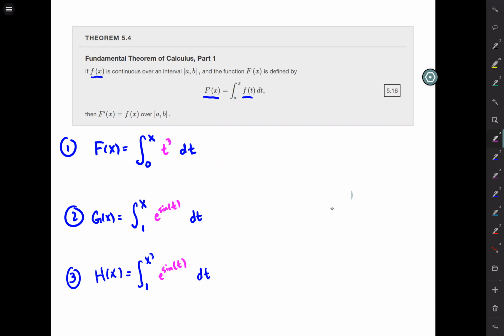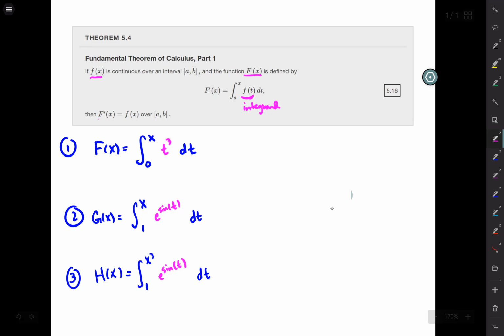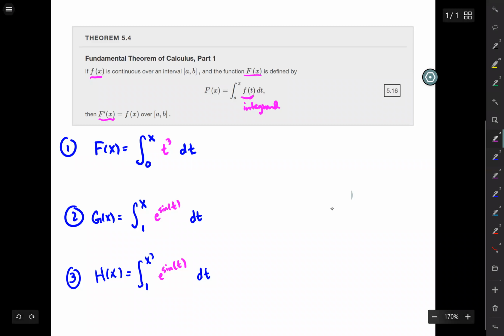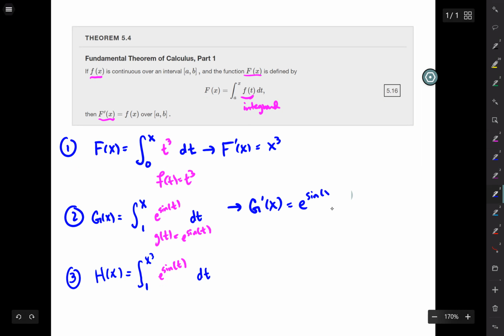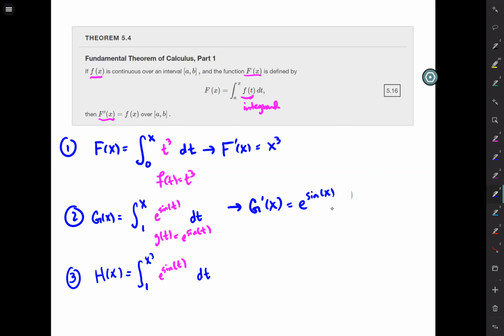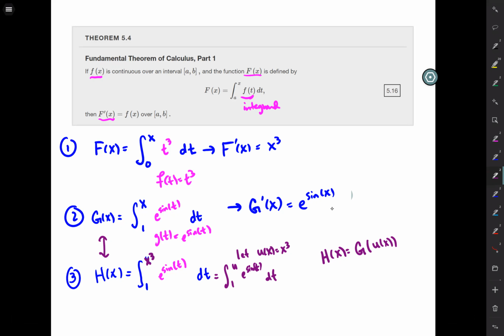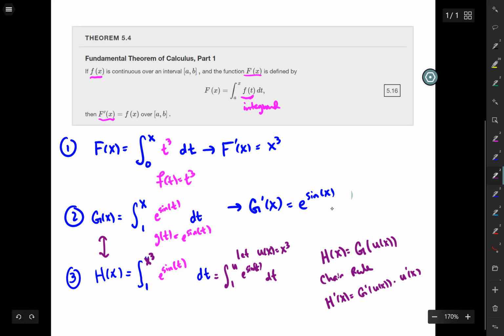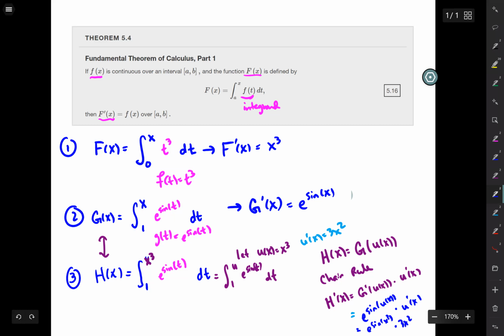Calculus I - FGCU - Fundamental Theorem of Calculus Part 1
Applying part 1 of the fundamental theorem of calculus